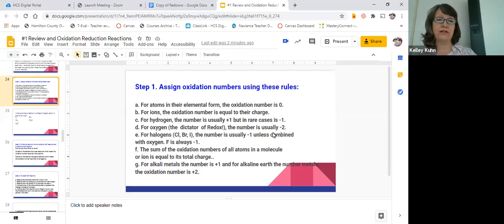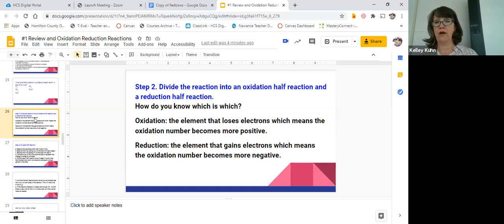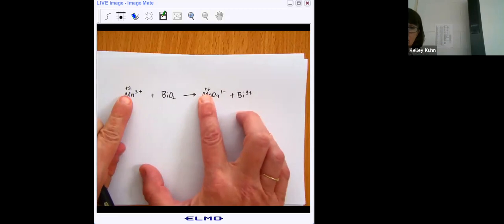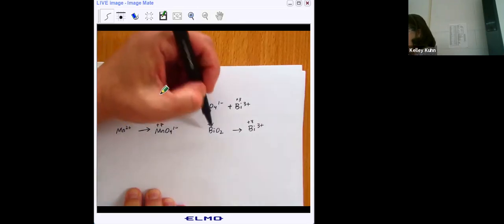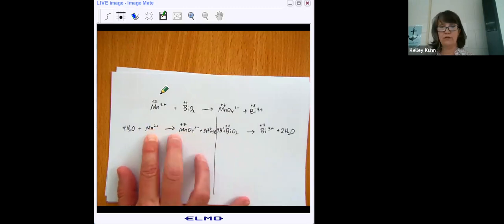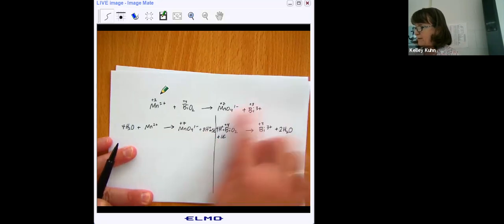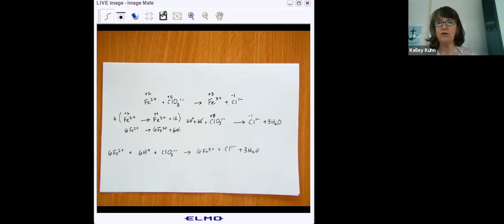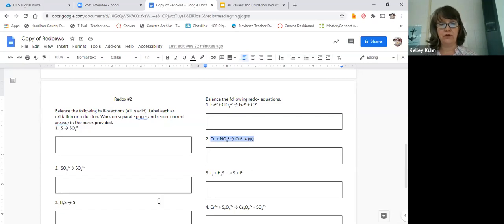Redox reactions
Intro to oxidation reduction reactions